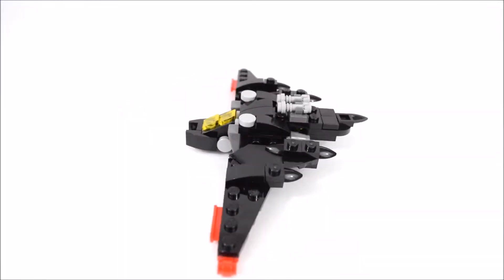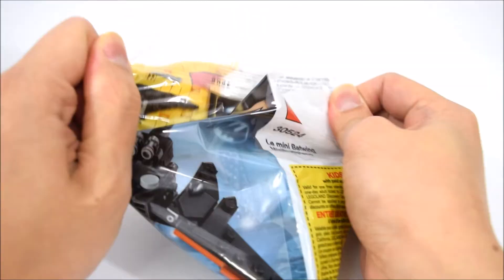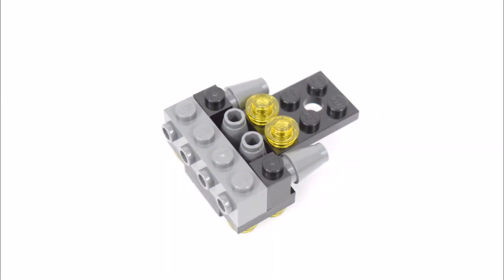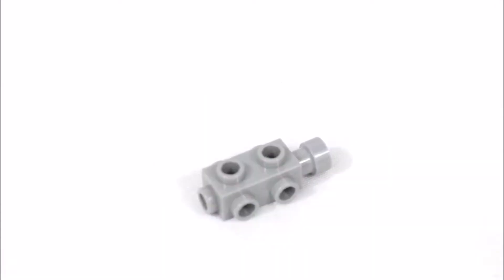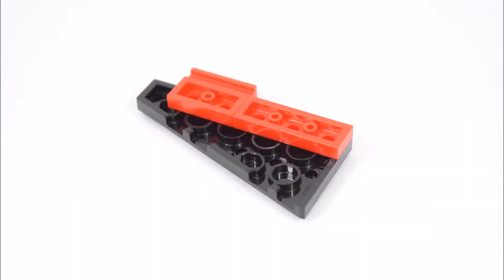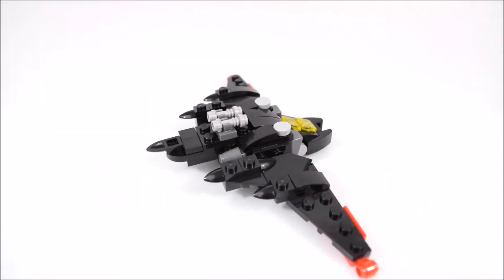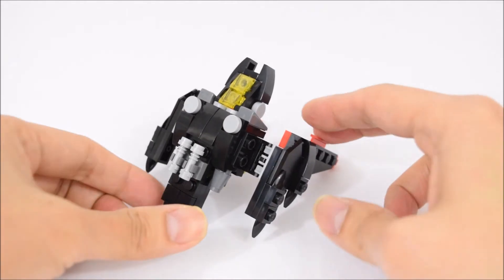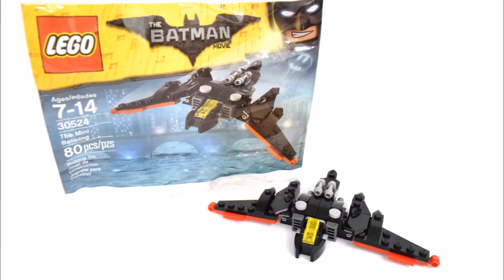Lego Batman Movie Mini Batwing 30524 Stop Motion Build